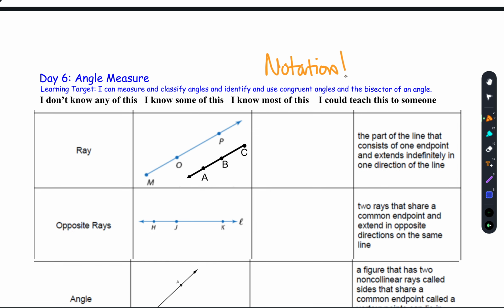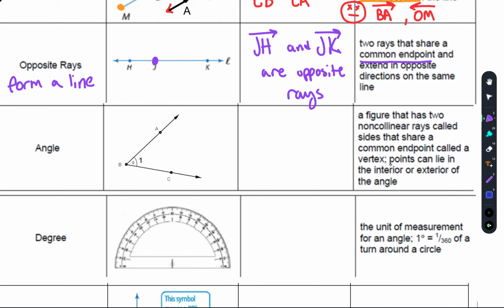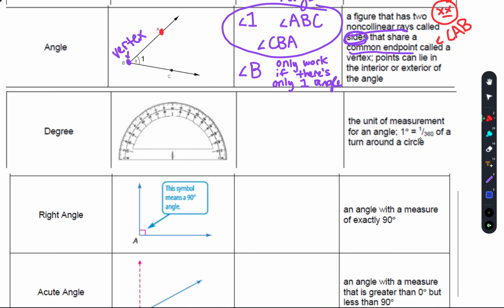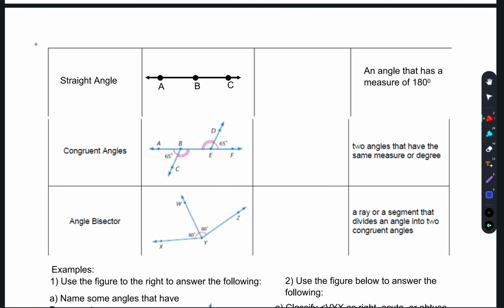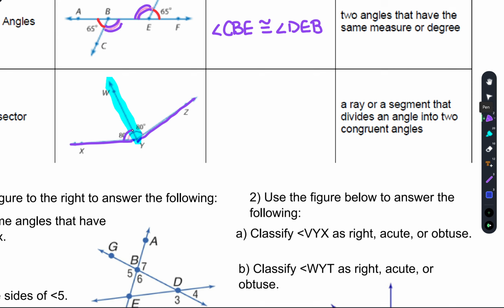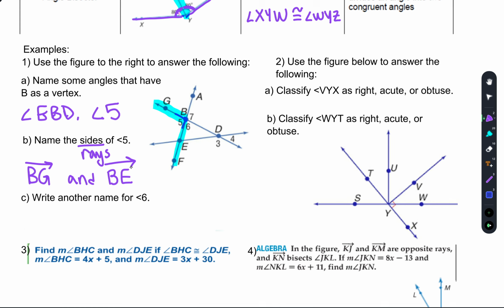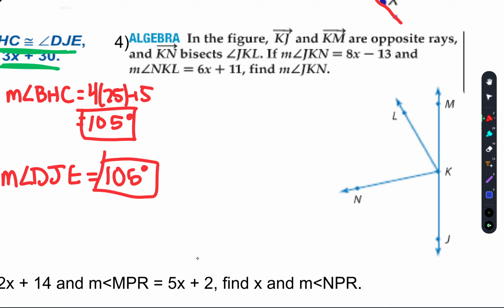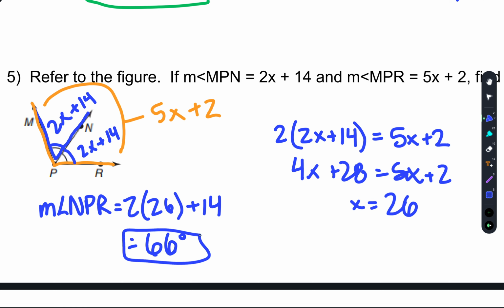Lesson 1.6: Angle Measure - Accelerated Geometry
Learning Target: I can measure and classify angles and identify and use congruent angles and the bisector of an angle.